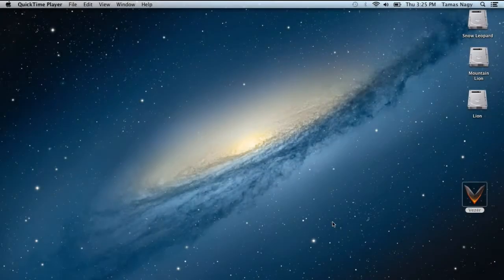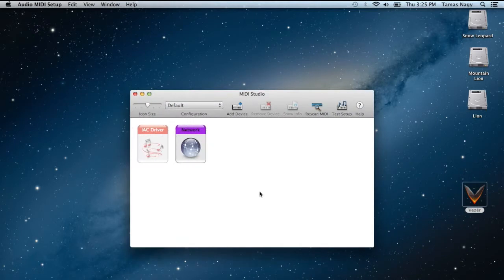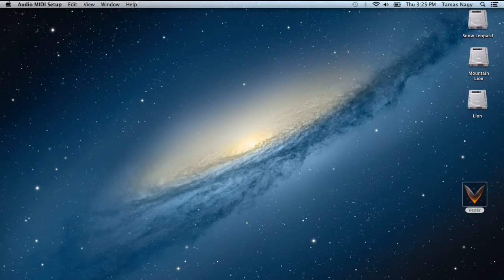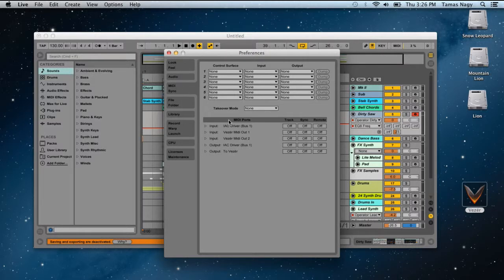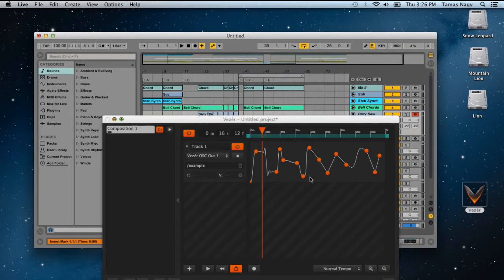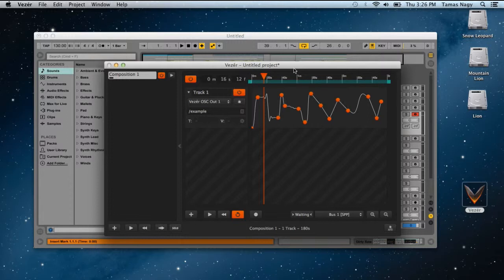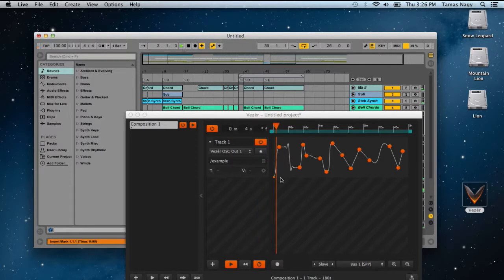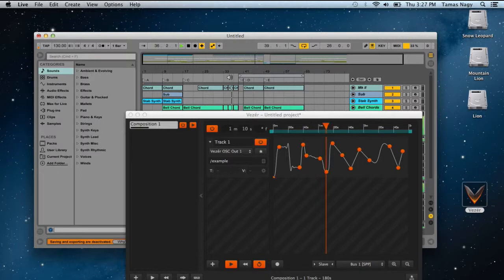MIDI Clock Sync Vezér to Ableton Live